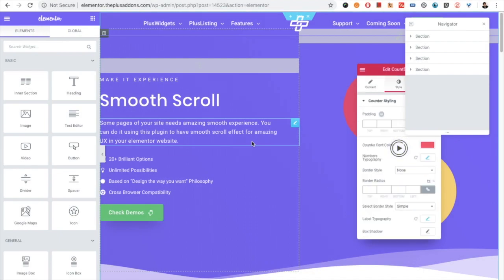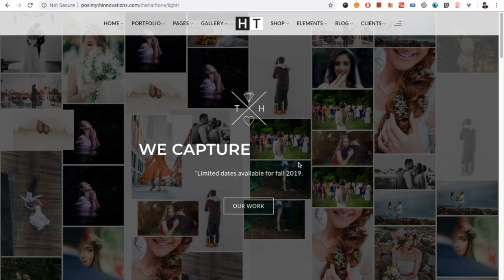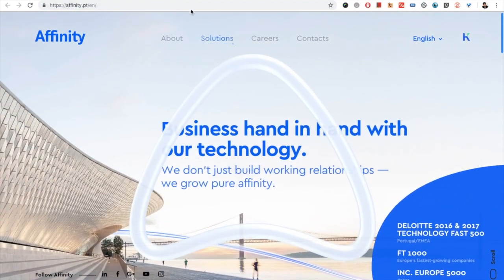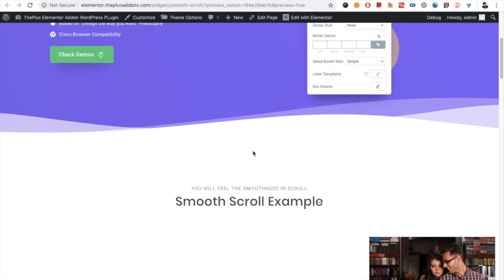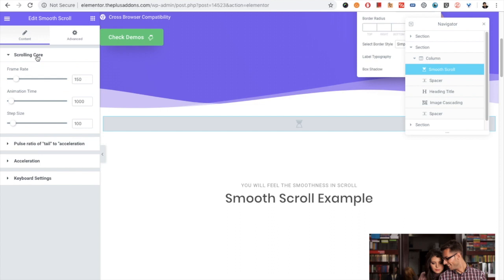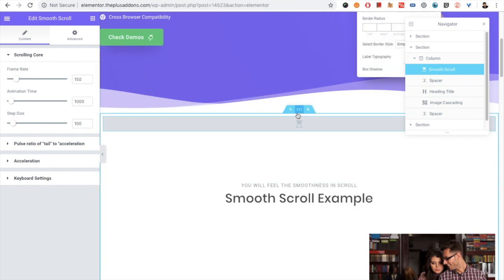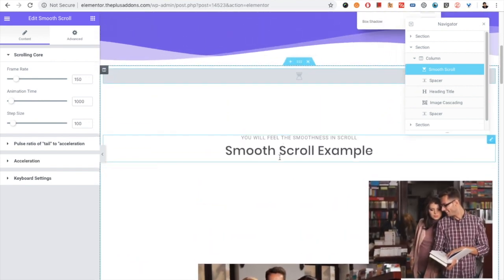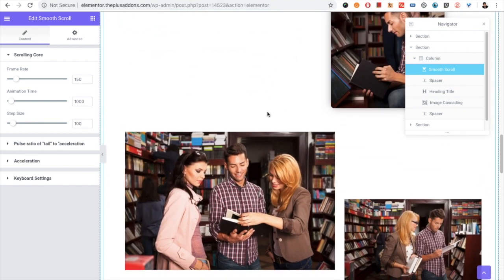Tutorial : How to setup smooth scroll animation using Widget of The Plus Addons for Elementor?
Smooth Scroll
Some pages of your site needs amazing smooth experience. You can do it using this plugin to have smooth scroll effect for amazing UX in your elementor website.

20+ Brilliant Options
Unlimited Possibilities